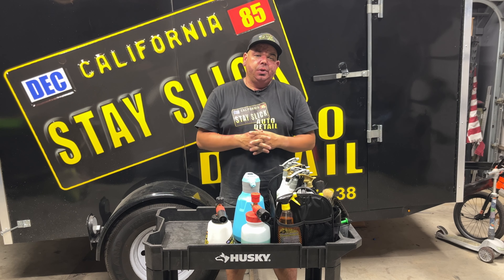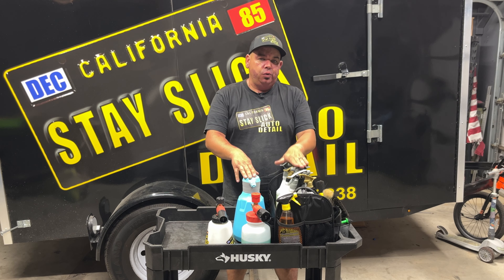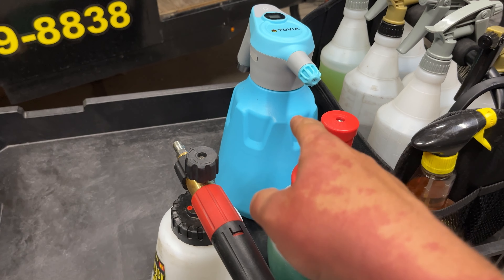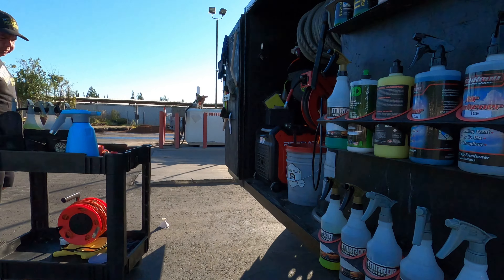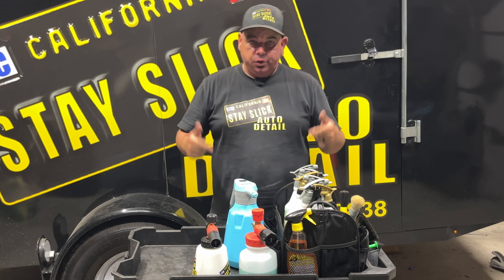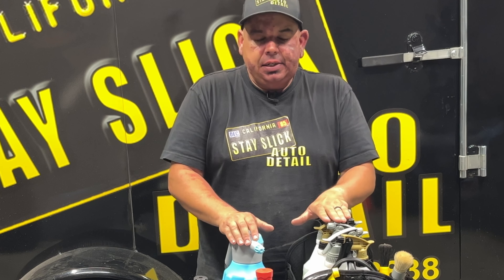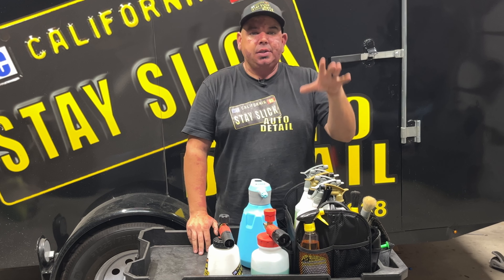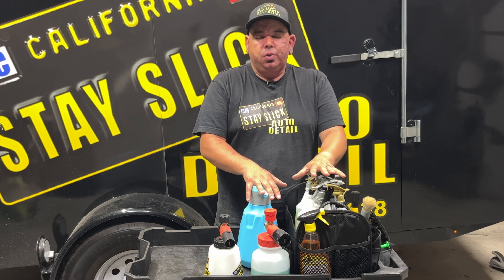How this one tool helped me make more money and work less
In this video I recap my experience being on the show Room for improvement on the DETAILS auto YouTube channel. They come out to detailer a and help them cut down on time as well as organize their detailing rigs. There was one particular tool that they helped me utilize and that is the focus of this video.

Husky work cart:

Detailing Specific Cart: